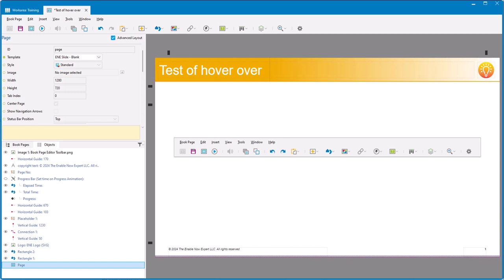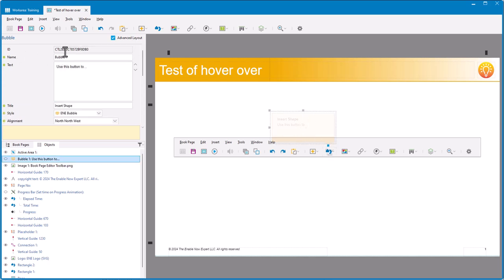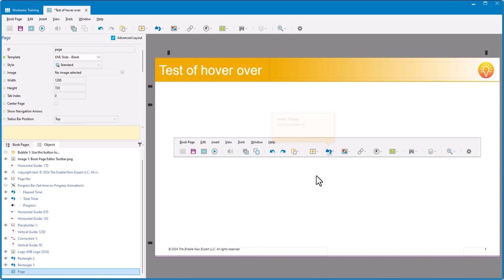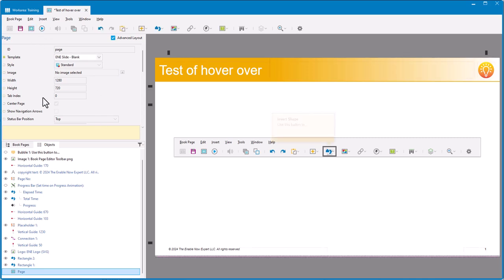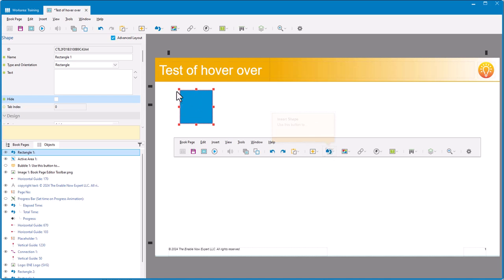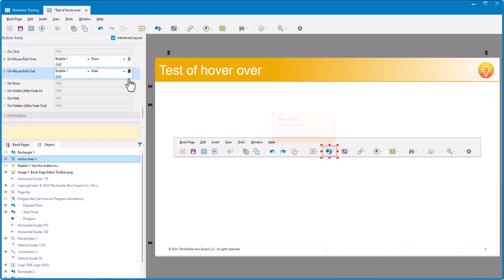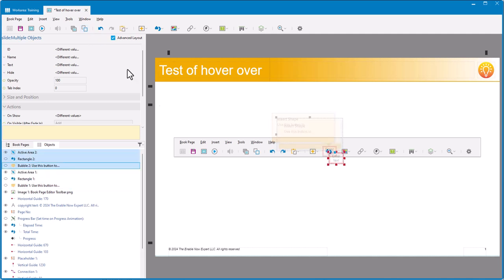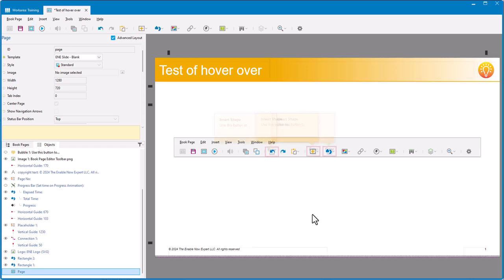Simple Hover-over Effects for Book Pages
Some simple techniques for creating hover-over effects on Book Pages in SAP Enable Now.

Concepts Covered: Shapes, Active Areas, Events and Actions, Borders, On Mouse Roll-Over, On Mouse Roll-Out, On Show, On Hide, Design Roll-Over Effects.